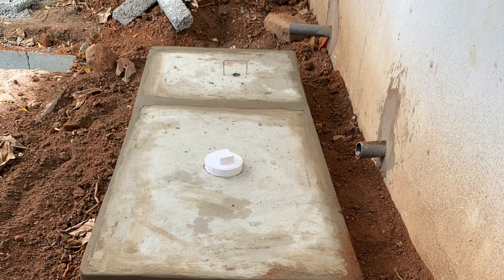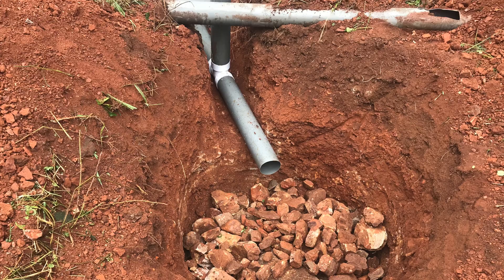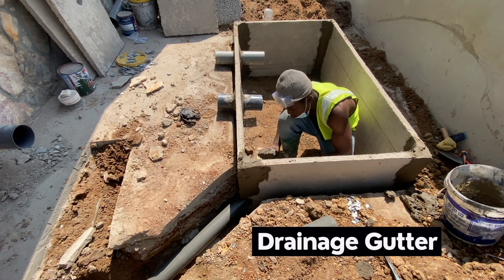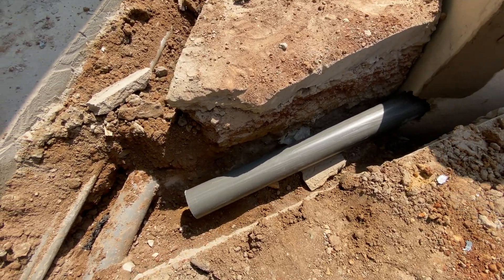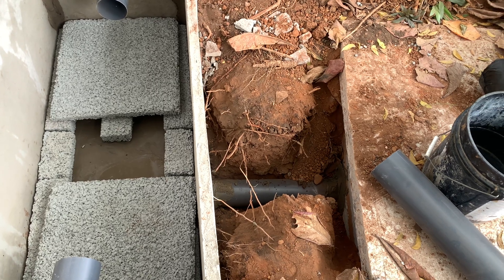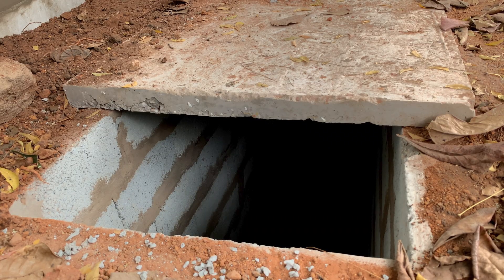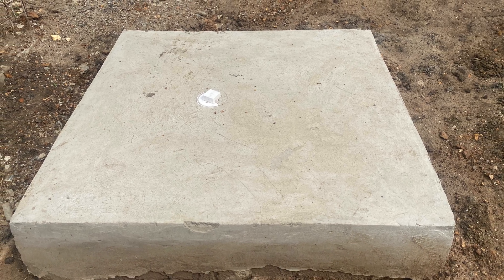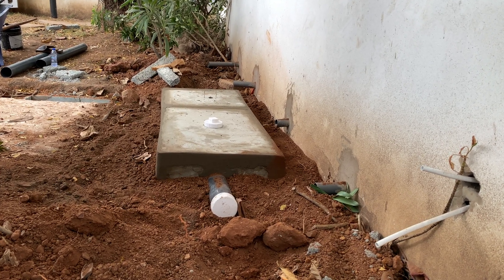How to construct a biodigester and connect to a soakaway pit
In this video I show you how to construct a soakaway and connect a biofil biodegradable waste biodigester for it. The wastewater from the biodigester is usually filtered into either a soakaway or a soak-hole pit, depending on which one is available to you.

⭕️ How to construct a biodigester: //youtu.be/0xf3rqXd5bU?si=81PaBKG7RauZf9pE